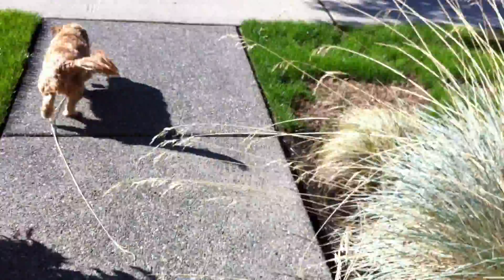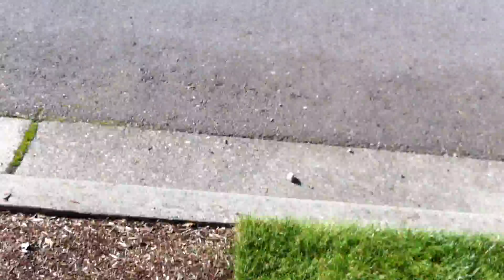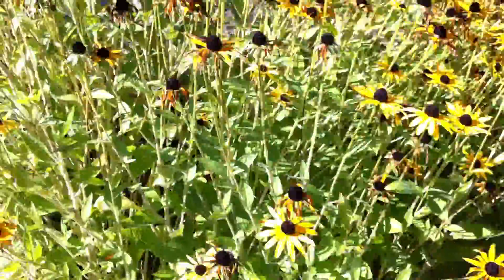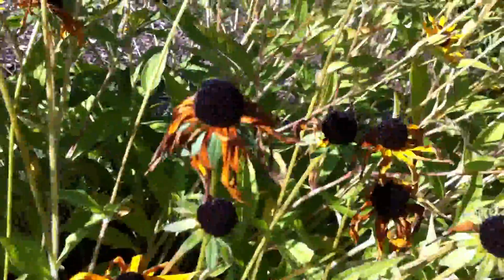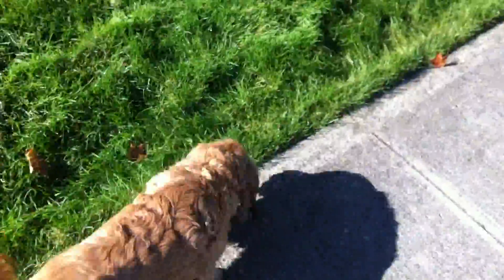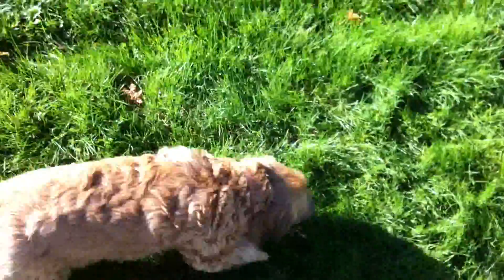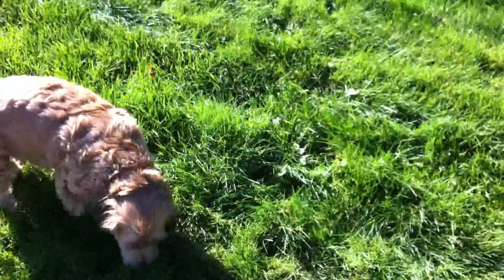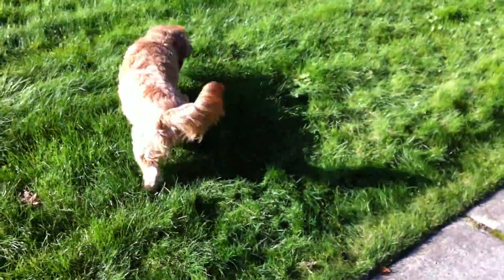iPhone 4 Camera Test / 720p / Raw Footage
Today, we're going to take a look at how the iPhone 4S matches up with the iPhone 4 in a series of videos. This video is being uploaded in its raw and unedited format straight to YouTube. Here are some facts about this video:

Format:
H.264

Resolution:
1,280 x 720

Audio:
AAC, 44100 Hz, Mono

FPS:
27.62

File Size:
375.7 MB

Data Rate:
10.53 Mbit/s

Note(s):
The iPhone 4 appears to do less depth of field during filming than the iPhone 4S.

Both the iPhone 4 and 4S require manual focus adjustments by the person taking the video as the subject moves closer or further away. No adjustments were made during the shooting of this video.

Audio on the iPhone 4 appears to be noticeably more muffled than that of the 4S.

Due in part to a lower video resolution, the iPhone 4 shot video at a data rate that is below half of the iPhone 4S. This means you'll need double the available storage space on the phone when shooting video on the 4S.

The iPhone 4S includes a more dramatic built-in image stabilization feature. You'll probably notice a clear difference between the two videos, even though they were both held in the same hand.